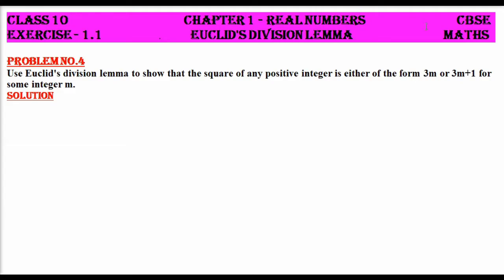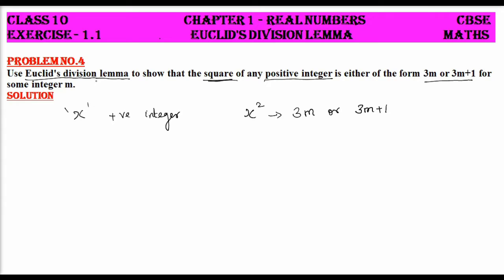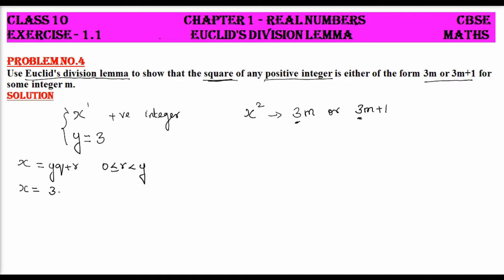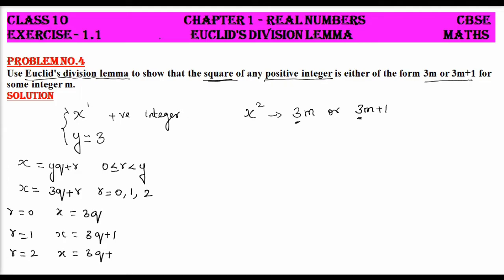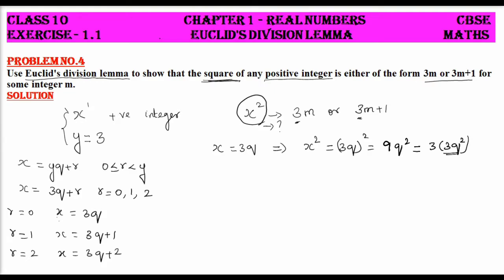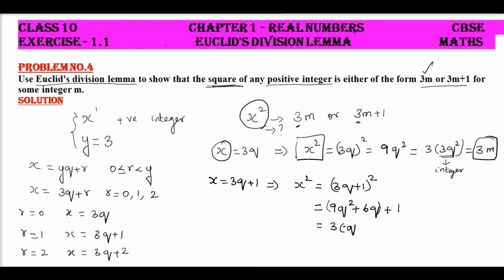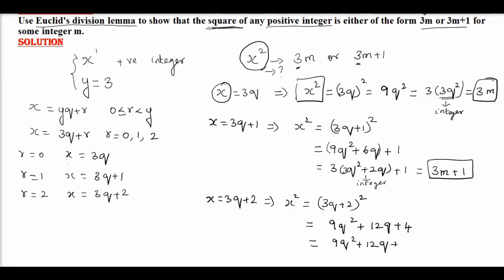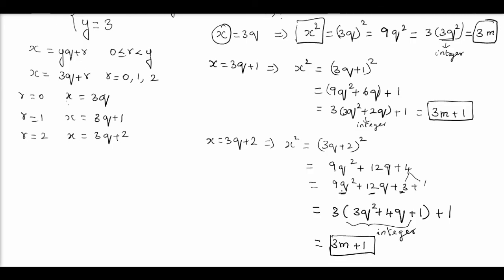CLASS 10 - CBSE MATHS - CHAPTER 1 - REAL NUMBERS - EXCERCISE 1.1 - PBM NO.4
The square of an integer can be expressed in the form 3m or 3m+1 - how?